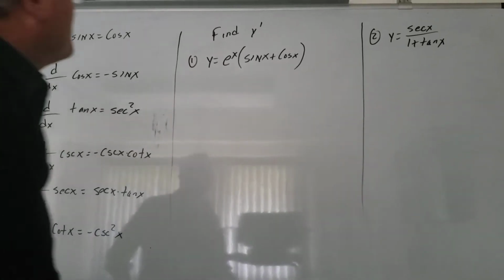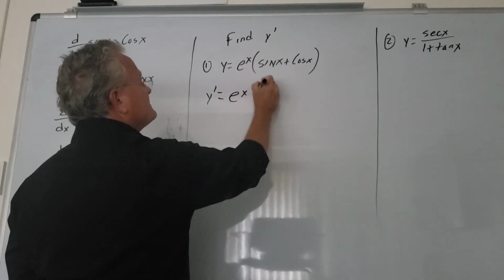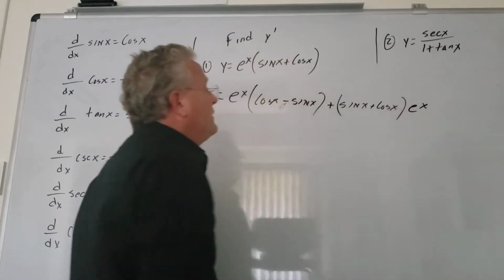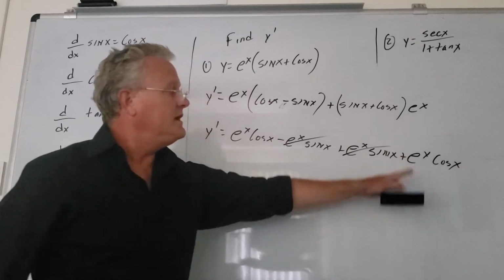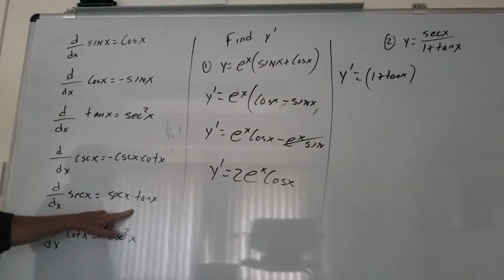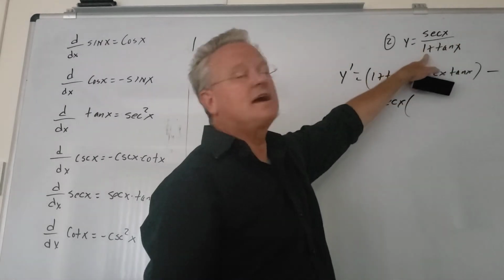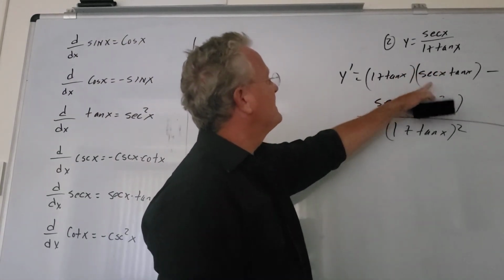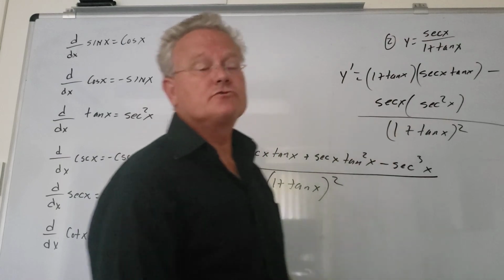Derivatives of Trig Functions